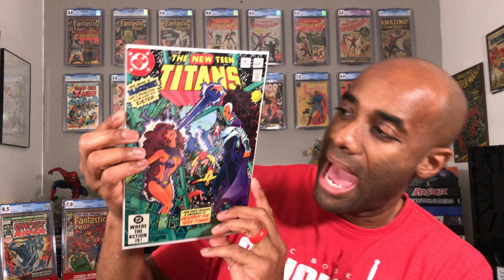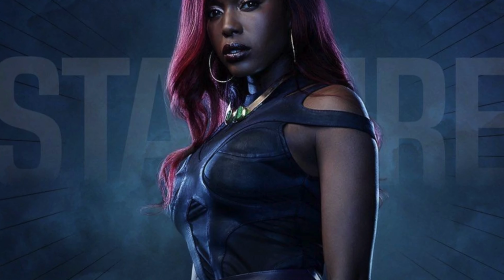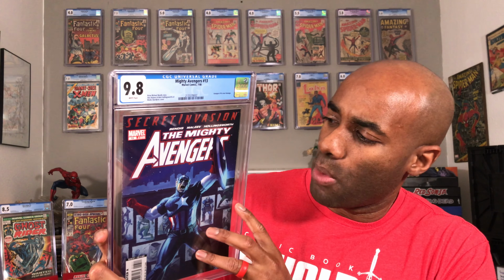RANDOM COMIC BOOK & TOY HAUL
Videos are uploaded daily from Monday - Thursday at 3:30 PM Pacific. I also go live a few times a week including my ongoing stream the Ready, Set, Go, Preview show which airs Sunday’s at 7:30PM Pacific.